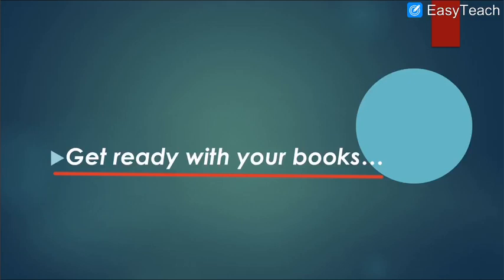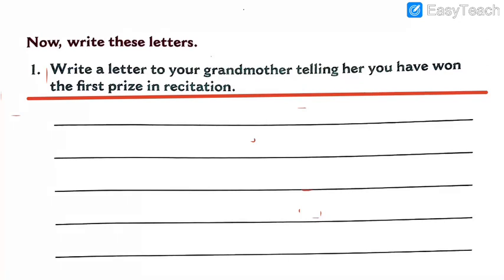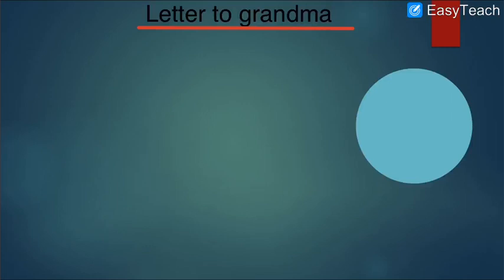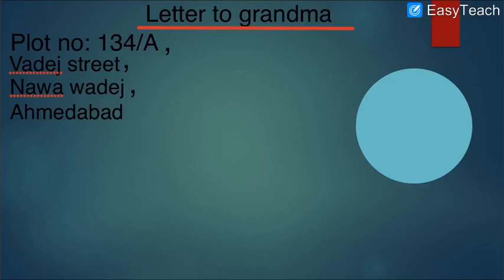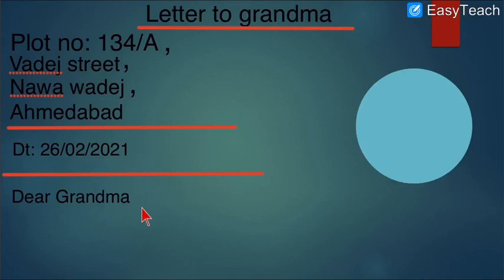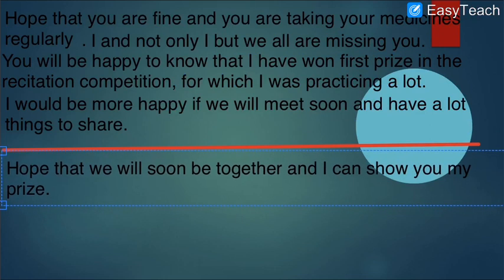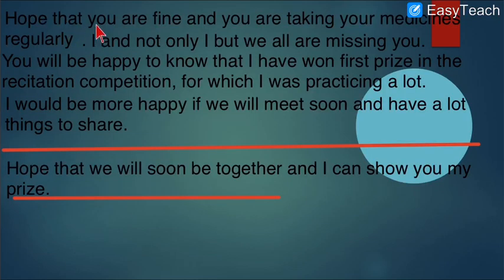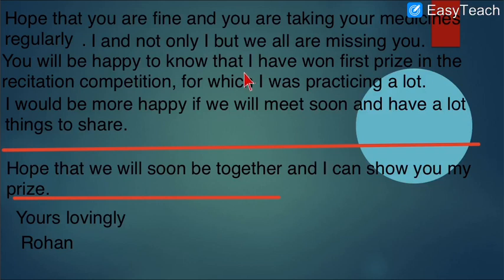English Medium - STD - 2 - ENGLISH - Grammar - Letter Writing - Ex - 1